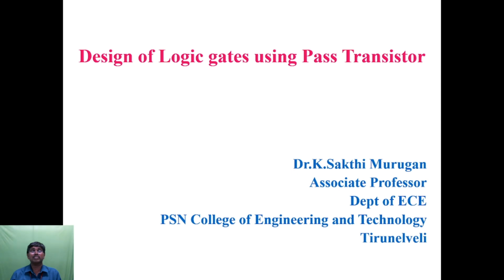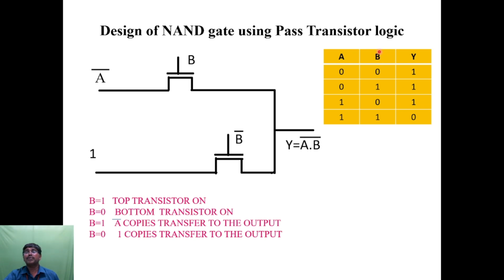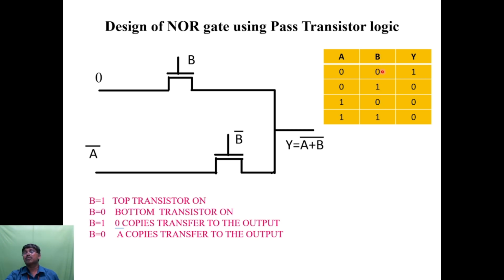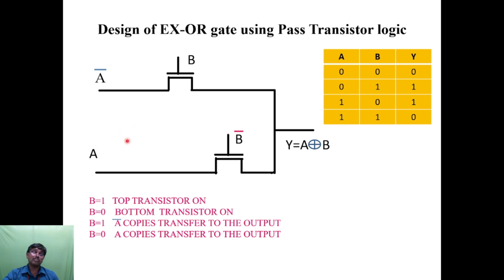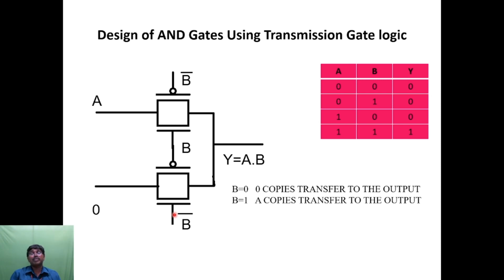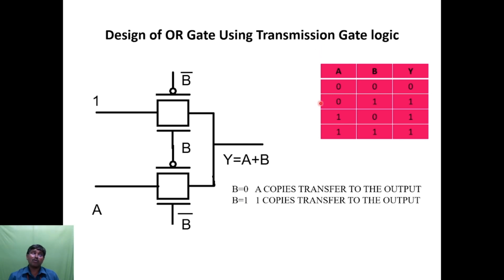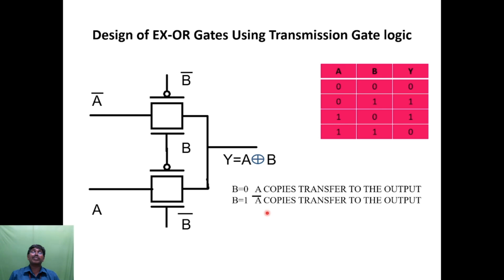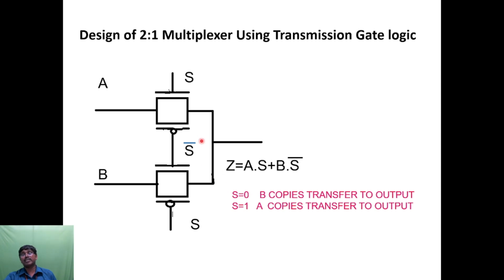DESIGN OF LOGIC GATES USING PASS TRANSISTOR